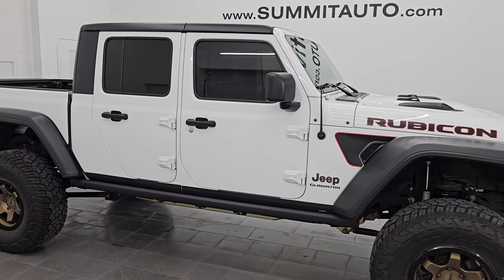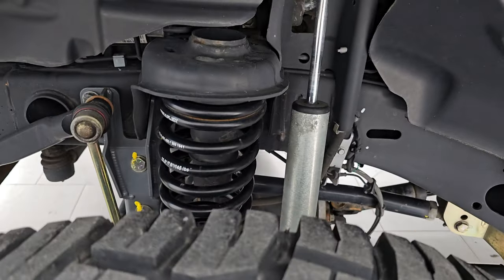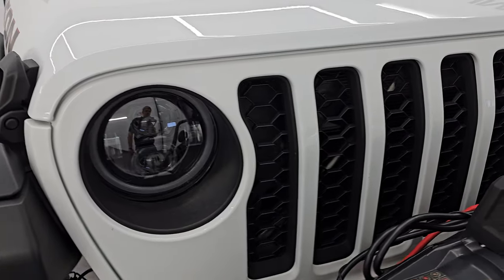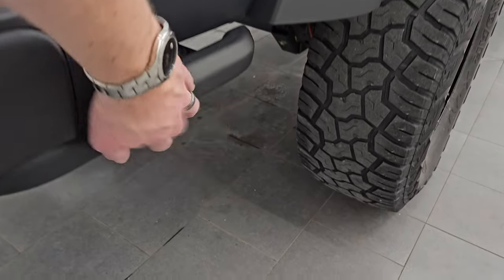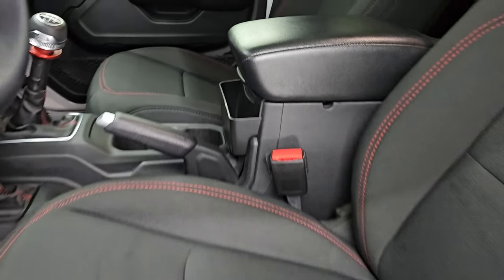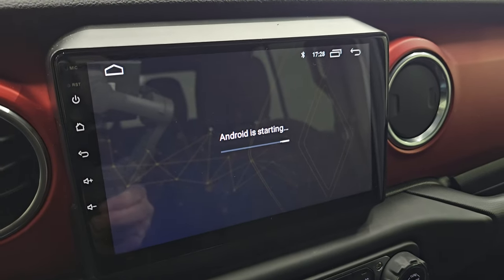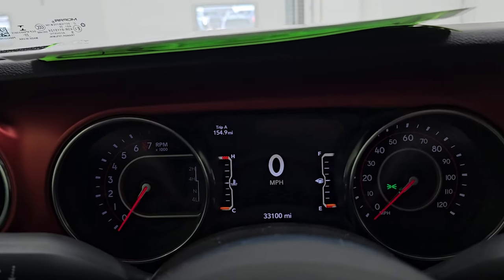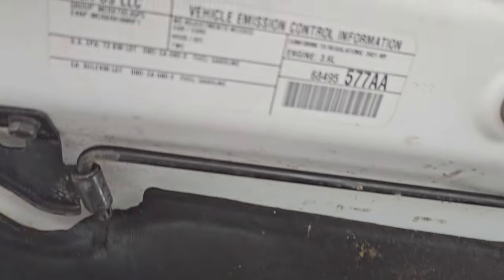2021 JEEP GLADIATOR RUBICON HUGE LIFT 6 SPEED STICK SHIFT 4K WALKAROUND 14328ZA SOLD!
This 2021 JEEP GLADIATOR RUBICON STICK SHIFT IN BRIGHT WHITE CLEARCOAT WITH A HUGE LIFT FOR SALE IN FOND DU LAC OSHKOSH WISCONSIN 54935 is the vehicle we did walk around review of today.

Thank you for checking out this video of this 2021 JEEP GLADIATOR RUBICON STICK SHIFT IN BRIGHT WHITE CLEARCOAT WITH A HUGE LIFT FOR SALE IN FOND DU LAC OSHKOSH WISCONSIN 54935

STOCK: 14328ZA
PRICE: $38,991
MILES: 33,056
MAKE: JEEP
MODEL: GLADIATOR RUBICON
VIN: 1C6JJTBG7ML542303
LOCATION: FOND DU LAC OSHKOSH WISCONSIN, 54937 TRUCKS ON 41

1 OWNER! CLEAN TITLE HISTORY! CLEAN CARFAX!* 3.6 Liter V6 DOHC Engine, 285 Horsepower* Full Four Door Crew Cab with Black 3-Piece Modular Hard Top* Short Box 5 Foot Shortbox* 10,000LB VR10 Evo Warn Front Bumper Winch* Rubicon Package* 6 Speed Manual Transmission Stick Shift* 4x4 Floor Shifter Four Wheel Drive 4WD* Reverse Backup Camera Rearview Camera* Driver Seat Height Adjuster* Black Ebony Cloth Seats* Bucket Seats* 2nd Row Bench Seating* Suspension Lift Kit with Bilstein Shocks and Terraflex Springs 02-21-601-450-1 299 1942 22"/7.6"/145lbs* Towing Package with Receiver Trailer Hitch and Trailer Wiring Tow Package* Heated Power Mirrors* Electronic Stability Control Traction Control ESC* Axle Lock* Sway Bar Link Disconnect* Yokohama Geolandar 37x13.50 R17LT Tires* Rotiform Painted Alloy Rims Premium Wheels* Four Wheel Disc Brakes* Spray-in Bedliner* Bedrail Covers* LED Bed Lighting* LED Fog Lights* LED Headlights* LED Running Lights* Locking Tailgate* Rock Rails* 7-Inch Multi-View Display* Bluetooth, Hands-Free Phone Controls Blue Tooth* Keyless Entry System* Push Button Start* Manual Sliding Rear Window* Rear Window Defroster* Adjustable Height Seatbelts* Driver and Passenger Front Air Bags* L.A.T.C.H. Child Safety System* Homelink System with Three Programmable Buttons for Garage Doors, Lighting Systems & Security Systems* Compass, Outside Temperature Display and Mileage Display* Rubber Floors* Air Conditioning AC* Cruise Control* Power Locks* Power Windows* Tilt/Telescope Steering Wheel* 115V / 150W Auxiliary Power Outlet* 5 Year / 60,000 Mile Remaining Powertrain Factory Warranty, Whichever comes first* Bright White ClearcoatONE OWNER! CLEAN AUTOCHECK! Very clean inside and out! This is one of the sharpest 2021 Jeep Gladiator trucks we have ever had on our lot! Make your move before this super clean 4wd is gone!*